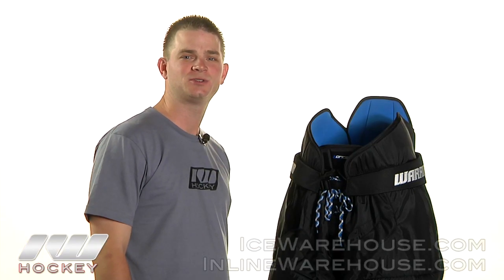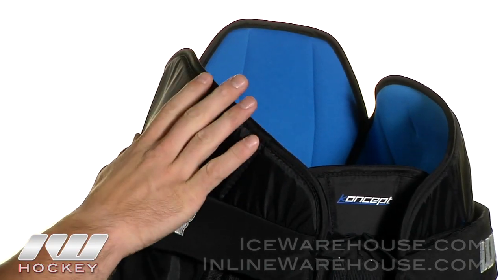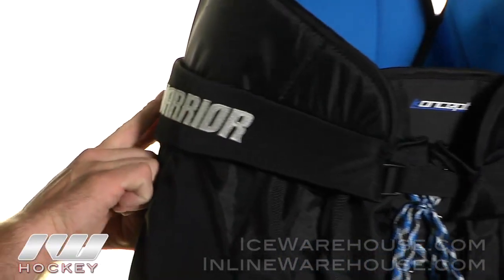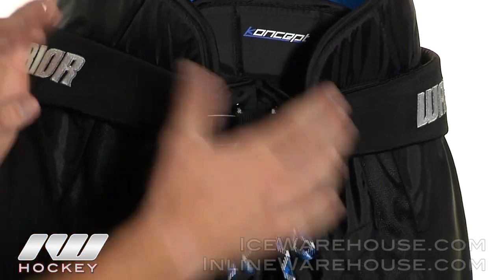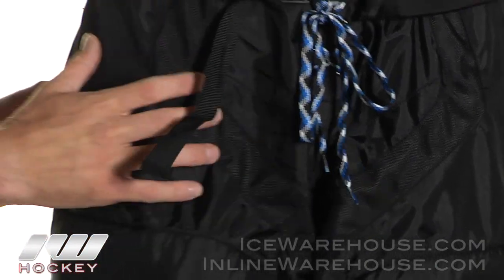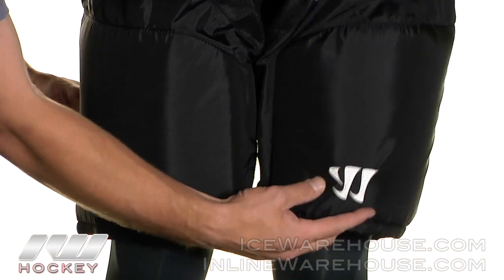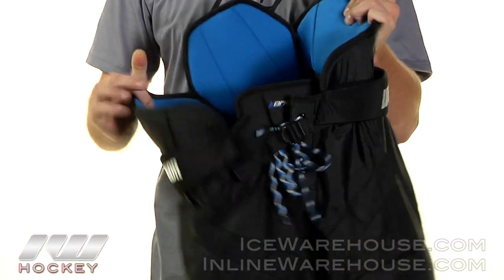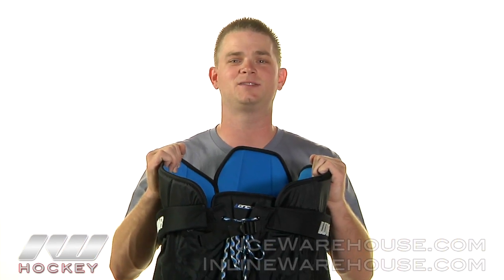Warrior Koncept Ice Hockey Pants 2012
The Warrior Koncept Ice Hockey Pants offer "elite-level protection" for intermediate to advanced level of play. The Koncept pants feature a 420-Denier nylon shell with a mixture of mesh and elastic that is very lightweight, and also resistant to snags, rips, and tears.